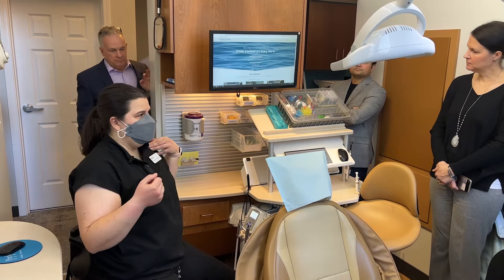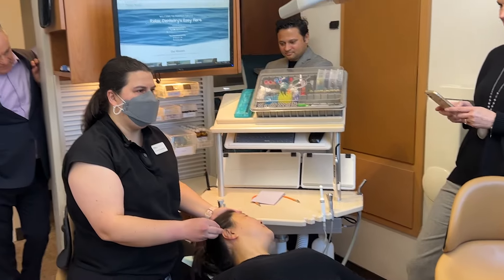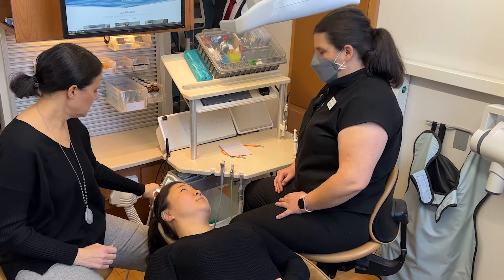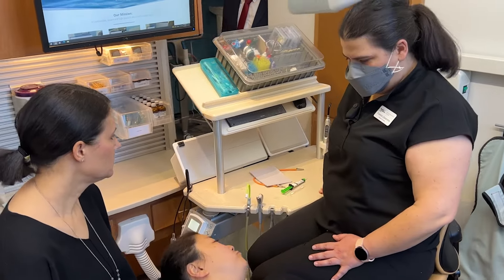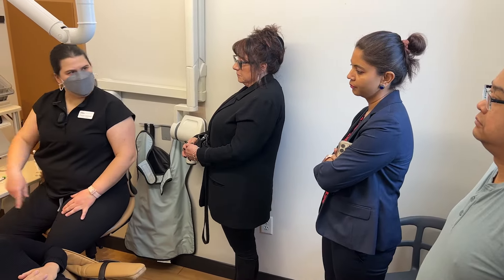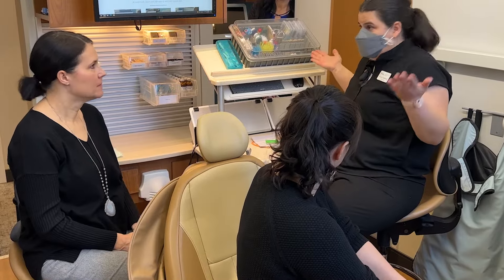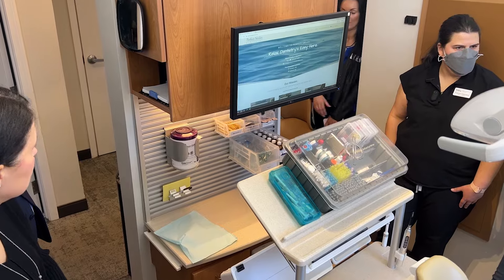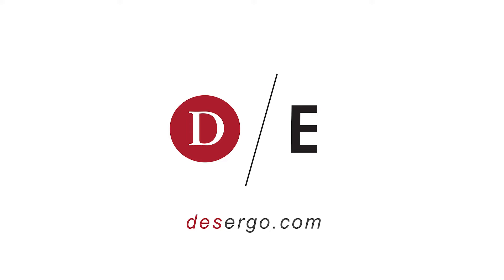Ideal Positioning for Dentist and Assistant - Dental Ergonomics with Perfect Smiles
Thank you to all of the attendees at the 2/10/23 Over The Shoulder Event at Perfect Smiles in Seekonk, Massachusetts. The team at Design Ergonomics enjoyed meeting all of you and speaking with you about your future plans in dentistry. We will be happy to help you in any way along your journey.

Some videos highlights:

- Francis Casanova of Design Ergonomics demonstrates how to position the dental workstation along the patient's left shoulder for maximum efficiency and ease of use for a righty dentist

- The workstation can also easily be converted for lefty use in under 60 seconds

In a single day, an Over the Shoulder Event will teach you key strategies and techniques to increase dental office production significantly.

To learn more about the Ergonomic Products Universal dental workstation,